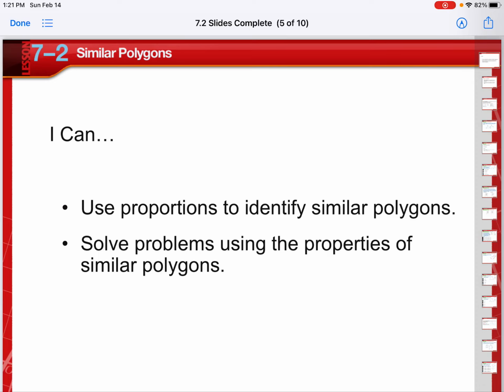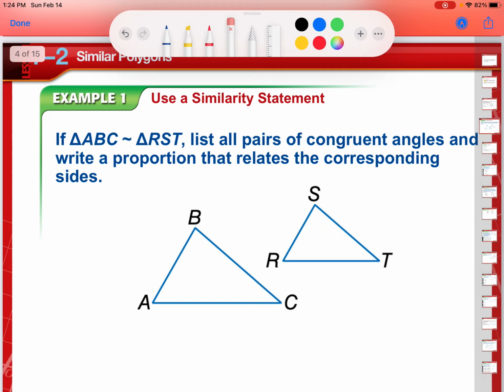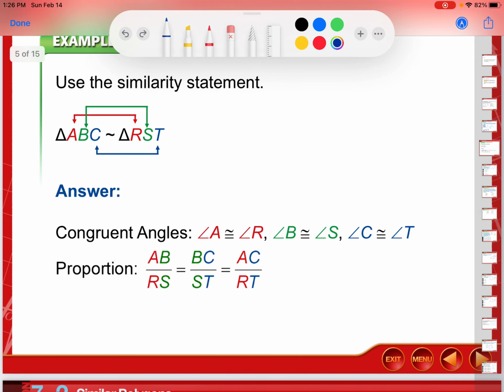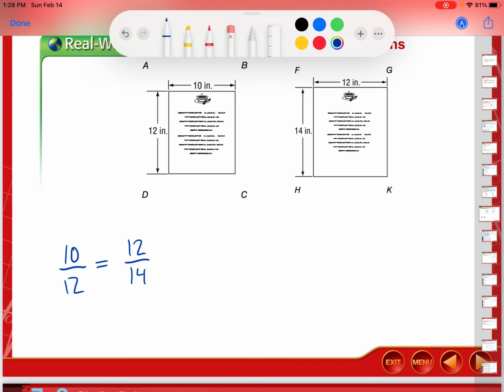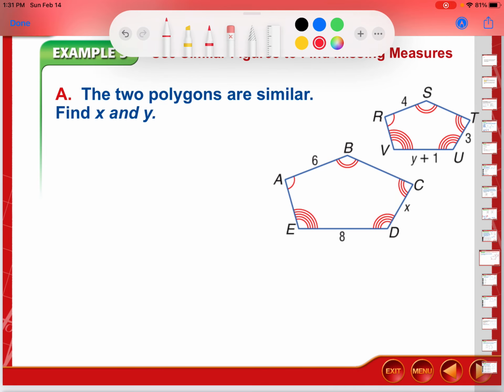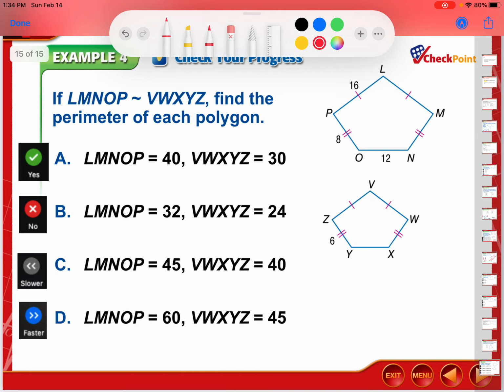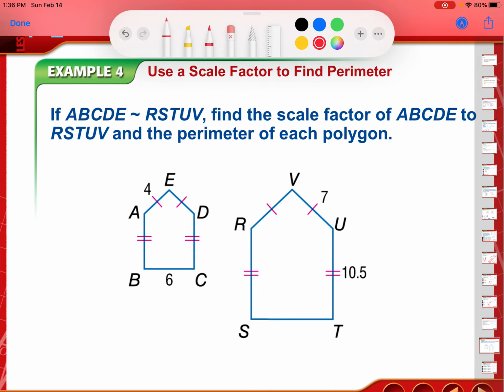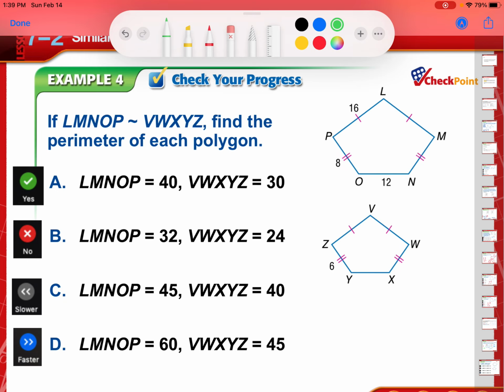7.2 Similar Polygons